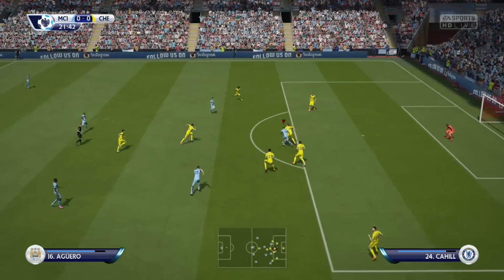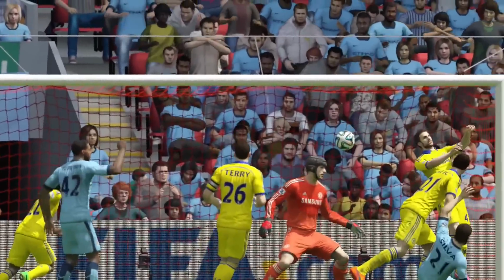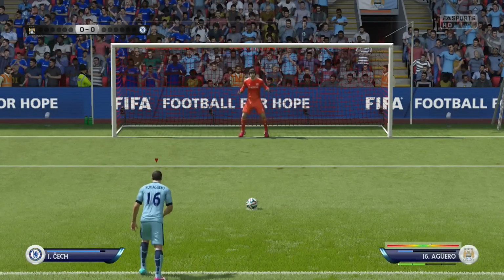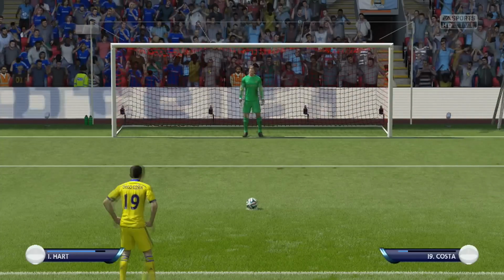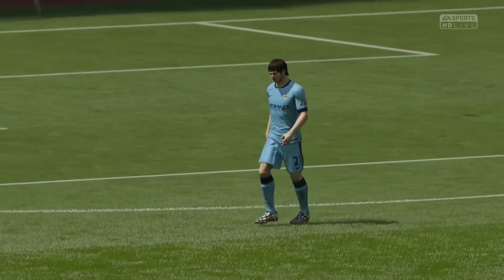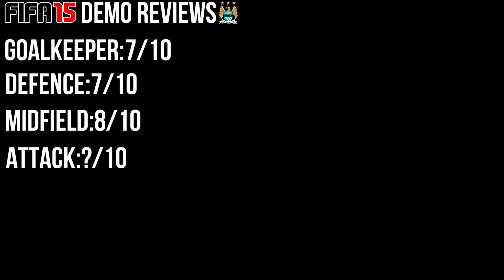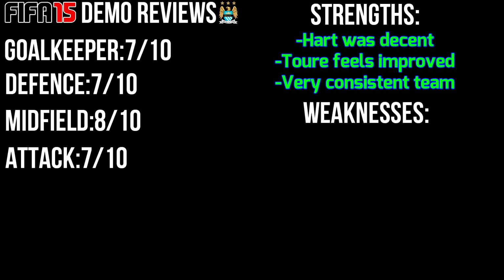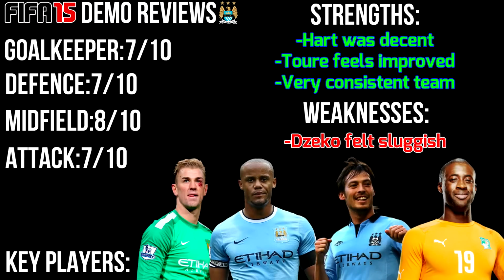FIFA 15 DEMO | TEAM REVIEWS | MANCHESTER CITY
Let me know what team i should review next!

I spend a lot of my time making content and uploading it completely free to watch for anyone around the world, so please support my channel by hitting thumbs up and leaving a nice comment!

Jarrad